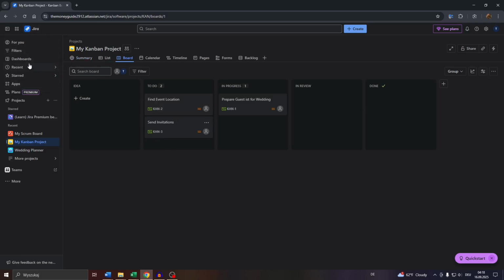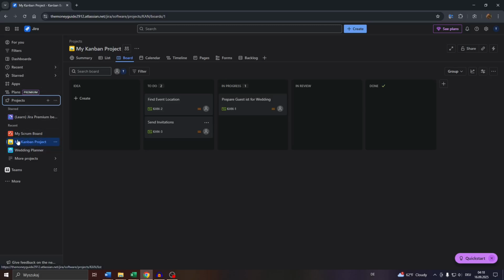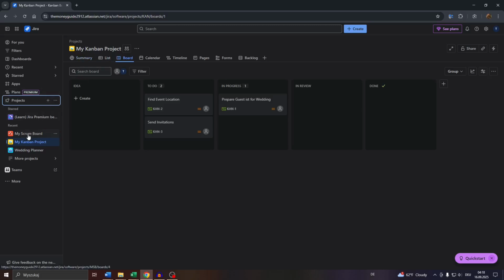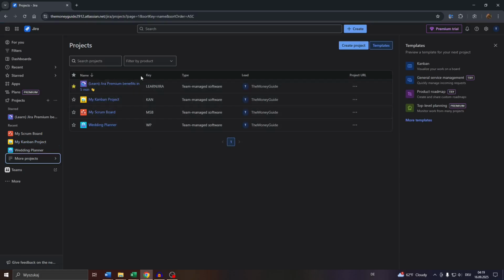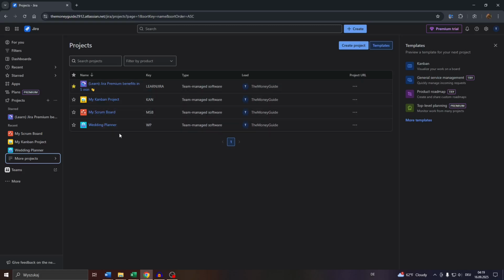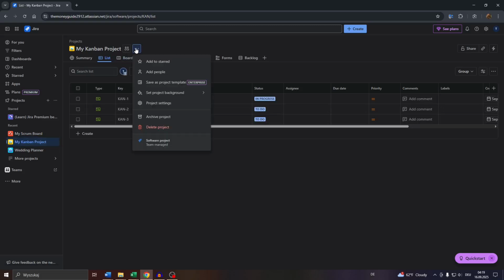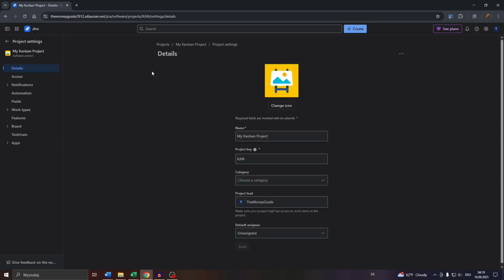How to Get Project Key in Jira — Step by Step Jira Tutorial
This tutorial explains how to find and use your project key in Jira for quick project identification.

If you're interested in learning more about how to use Jira team management, you may learn how to hide done epics in Jira step by step, too, in this tutorial